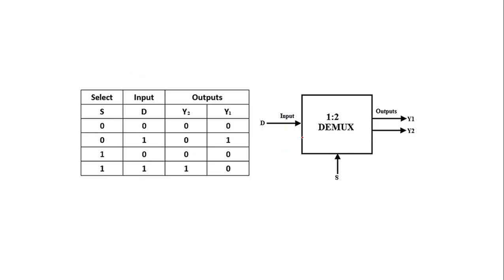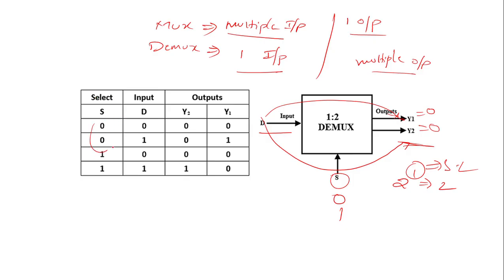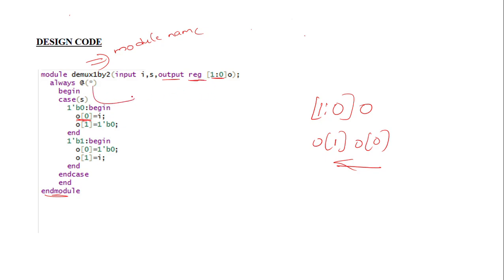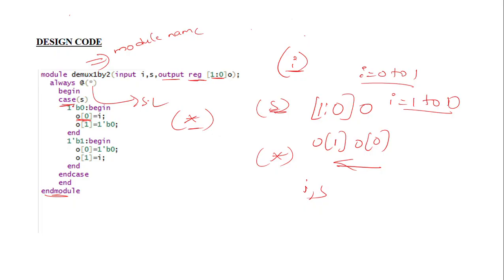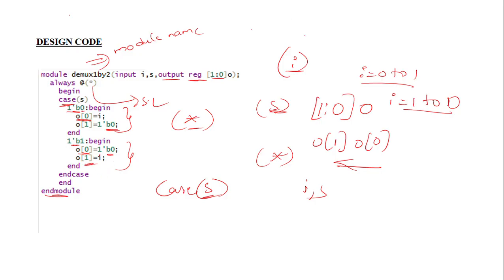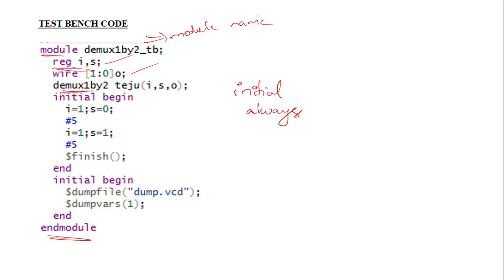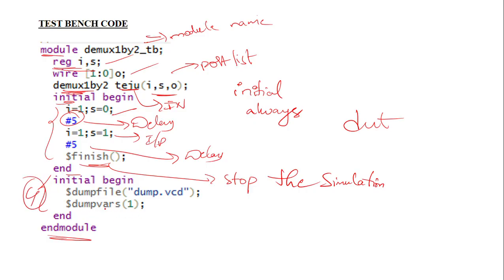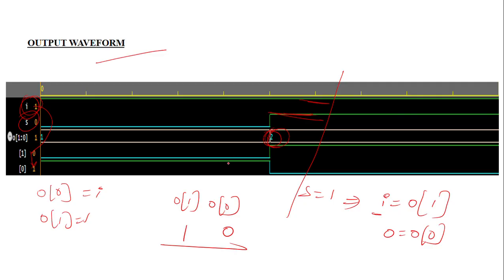VERILOG CODE EXPLANATION FOR 1BY2 DEMUX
In this video, I have explained the 1x2 Demultiplexer (DEMUX) in a clear and simple way. A 1x2 DEMUX is a digital circuit that takes one input and routes it to one of the two outputs based on the select line. This concept is very important in Digital Electronics and VLSI design.

I have covered:
✅ What is a 1x2 DEMUX?
✅ Truth table explanation
✅ Circuit diagram and working
✅ Verilog code basics (if added)
✅ Practical applications